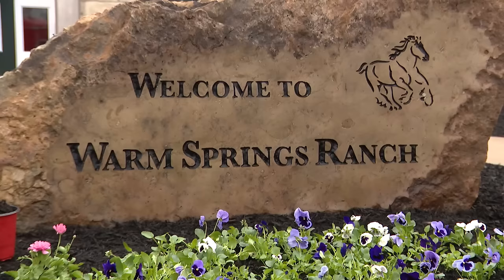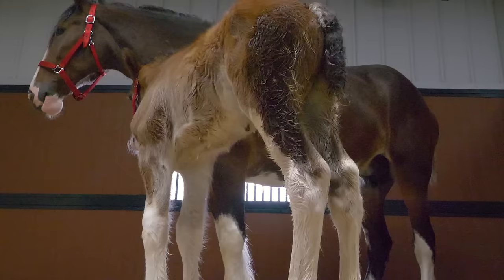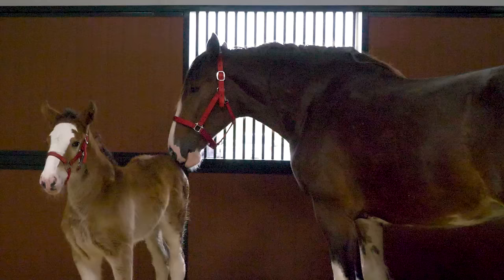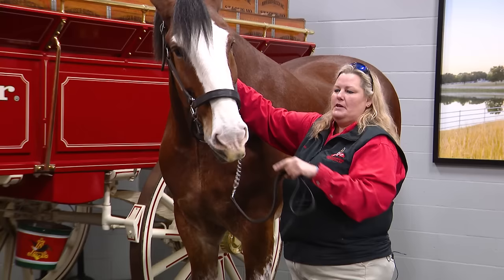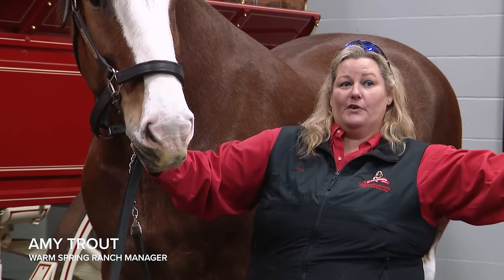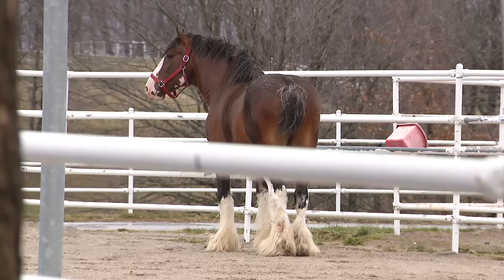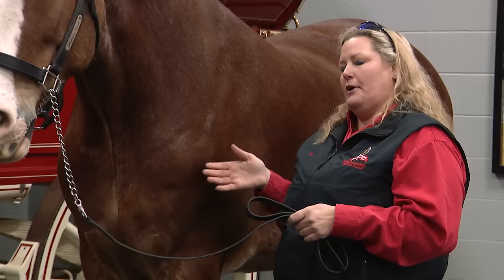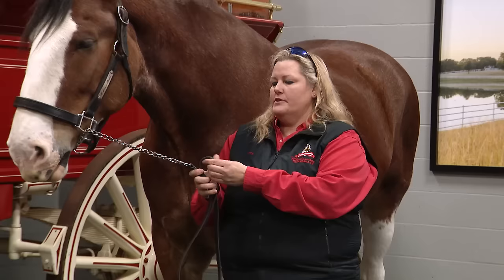Inside the home of the Budweiser Clydesdale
In Booneville, Mo., the Warm Springs Ranch is a hidden gem that houses the iconic Budweiser Clydesdale.

Want more breaking news delivered straight to your inbox? Sign up for our 5 On Your Side Breaking News newsletter

To watch 5 On Your Side broadcasts or reports 24/7, 5 On Your Side is always streaming on 5+. Download for free on Roku or Amazon Fire TV.